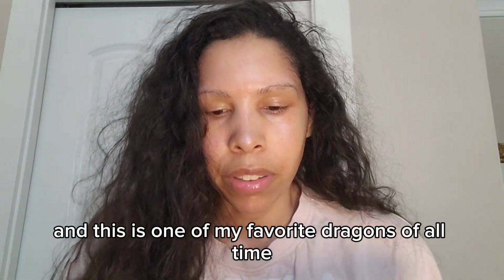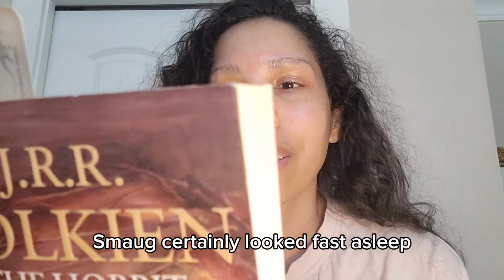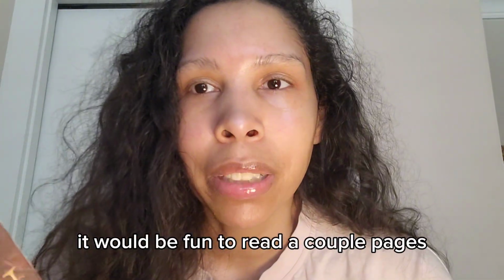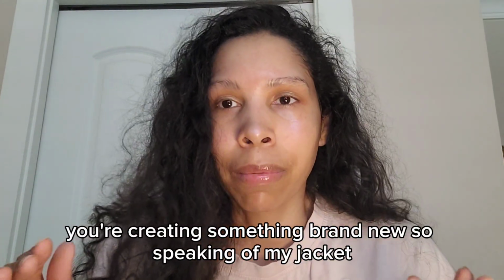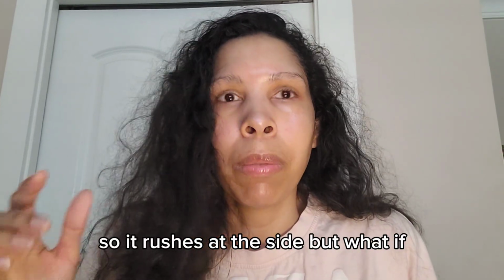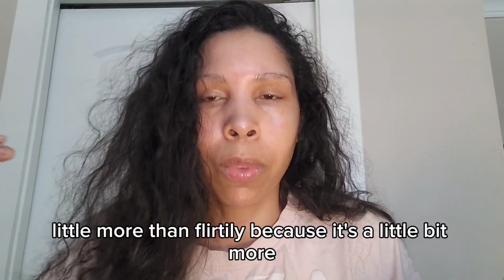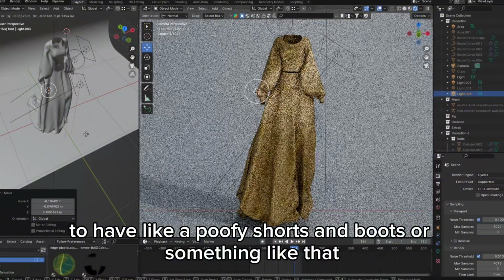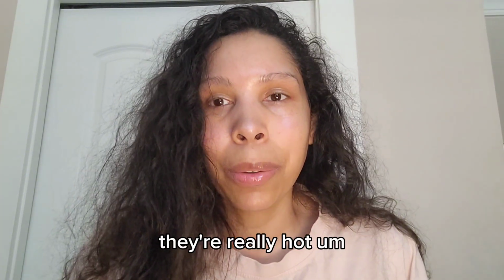One of my favorite books